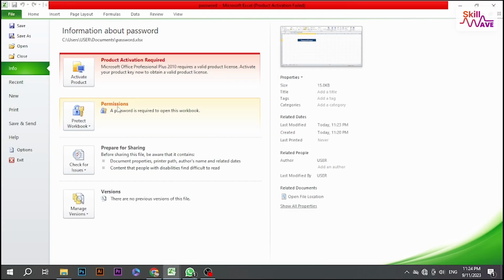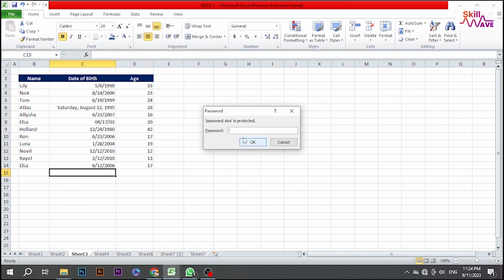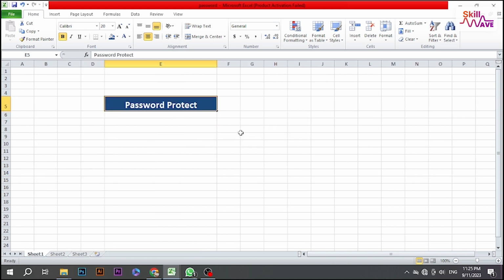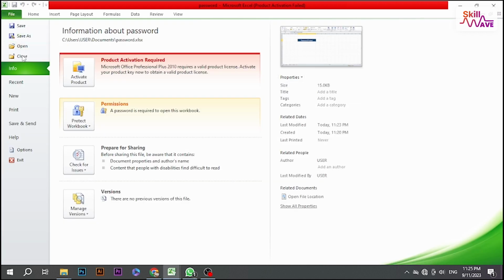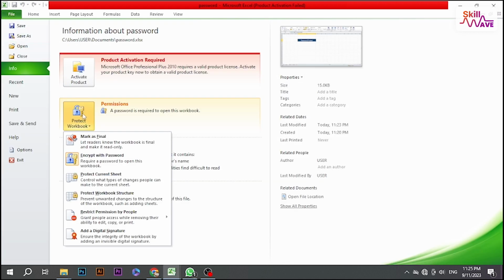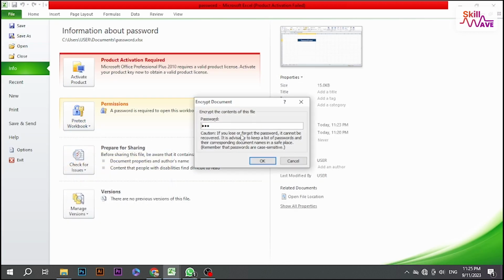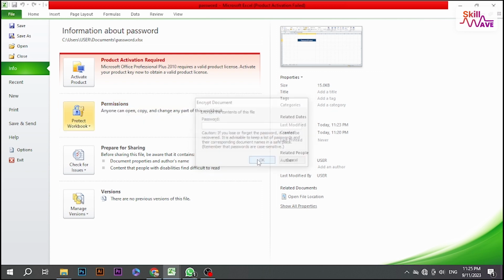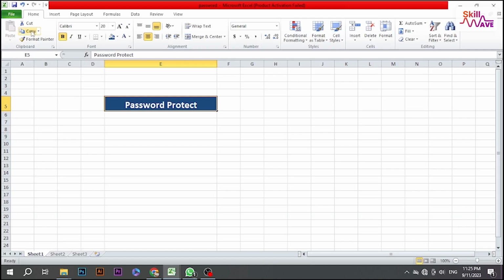How to Remove Password in Excel 2024 (Simple Solution)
Unlock the secrets of Microsoft Excel by learning how to remove a password from your protected workbook! 🔐🔓 In this tutorial, we'll guide you step by step through the process of How to Remove Password in Excel. Become an Excel password removal pro and regain control of your spreadsheets! 📊🔍

📌 Presenting a straightforward guide for your convenience. Let's get started! 🚀
Step 1: Open your password-protected Excel workbook.
Step 2: Enter the password to unlock the workbook.
Step 3: Click on "File" in the top left corner.
Step 4: Select "Info" from the left-hand menu.
Step 5: Click on "Protect Workbook" and choose "Encrypt with Password."
Step 6: Delete the password from the field and click "OK."
Step 7: Save your workbook to remove the password.

📖 Chapters of "How to Remove Password in Excel":
0:00 Introduction
0:11 open an Excel worksheet
0:18 How to Remove Password in Excel
0:50 Conclusion
0:55 Sponsored Message by XiroSoft